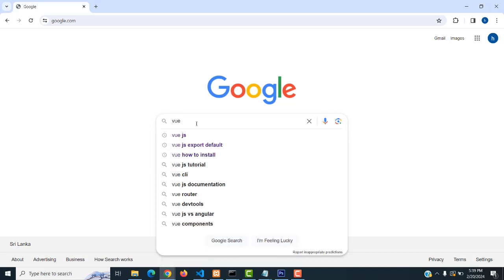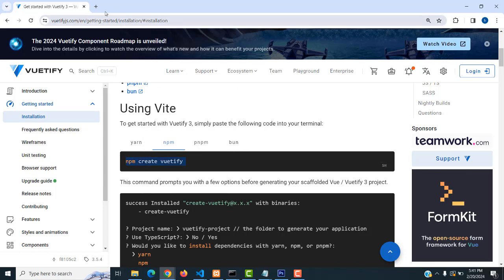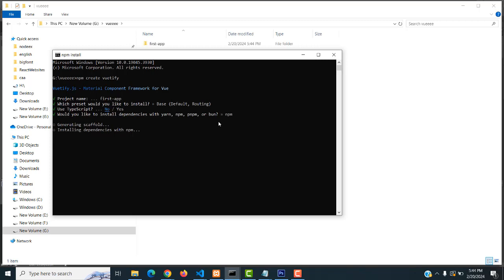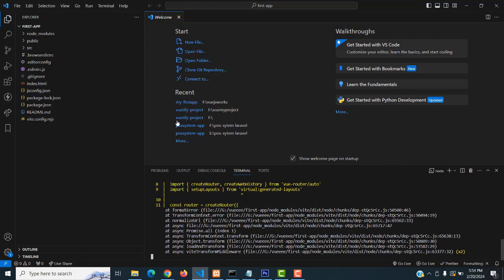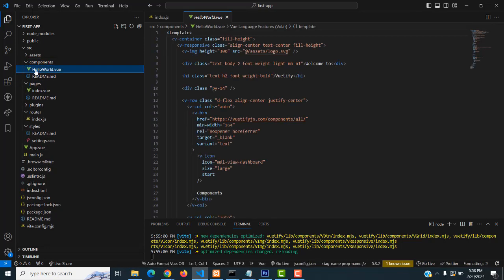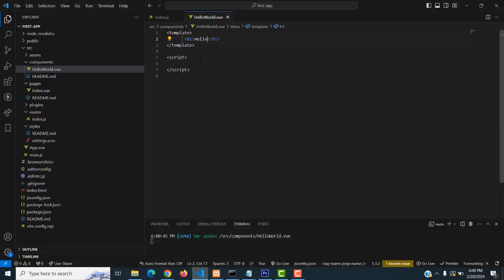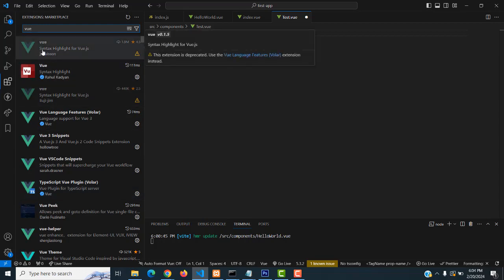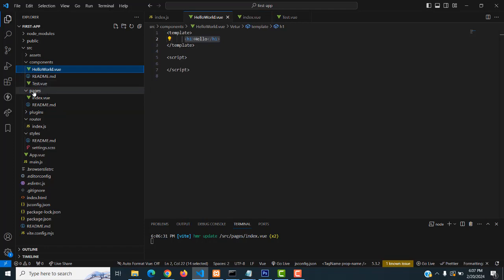Vue JS 3 Tutorial for Beginners